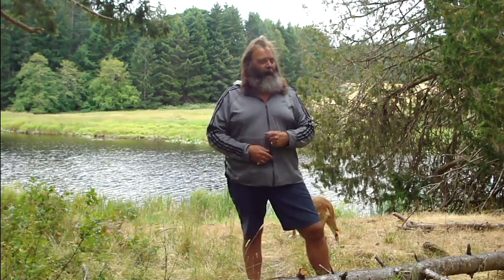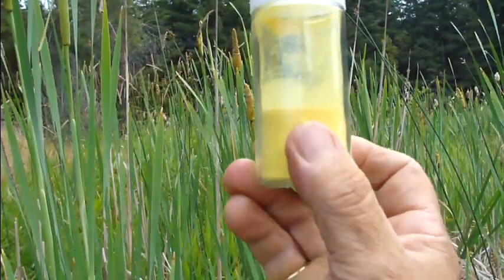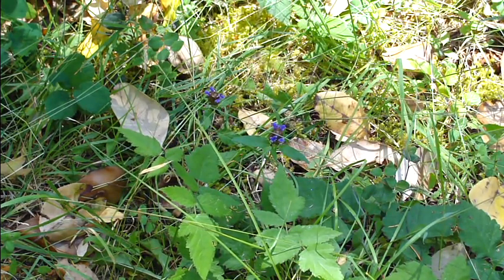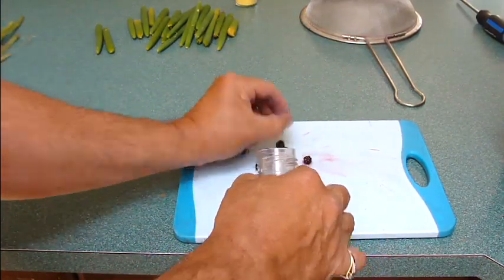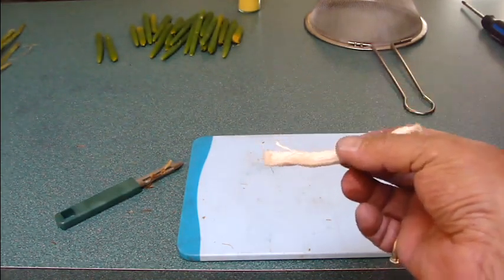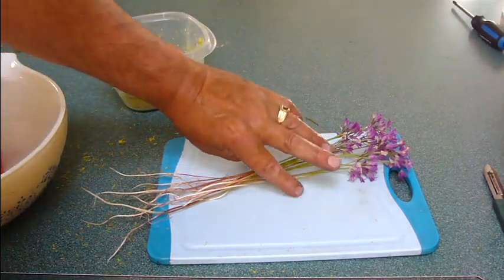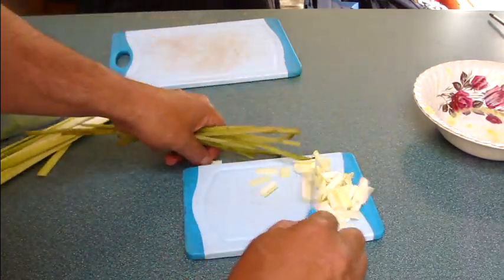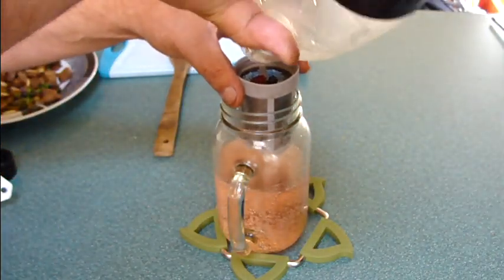Toe Tally Wild Food!! Cattail Bread with Stir Fry!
Wild foraged Cattail flower, Pollen, & Nodding onion bread with Bull thistle, Cattail & Self Heal Stir Fry & fizzy Trailing Blackberry drink. Foraged and Cooked.